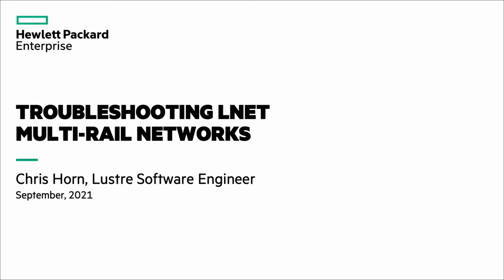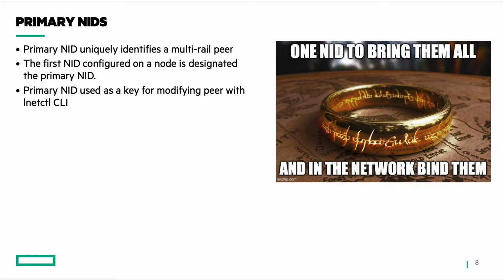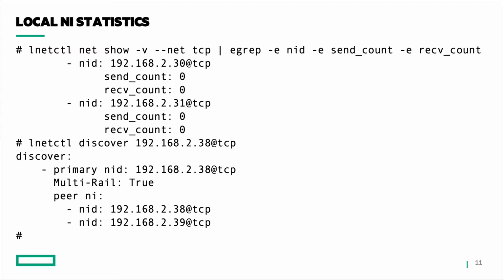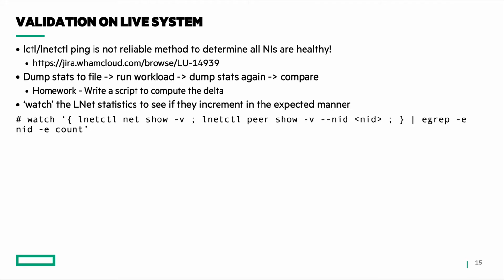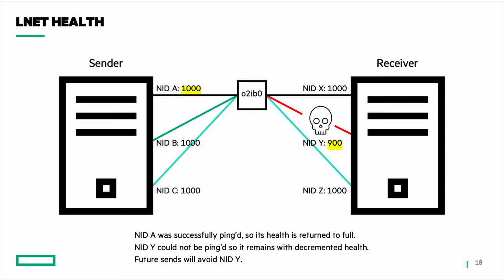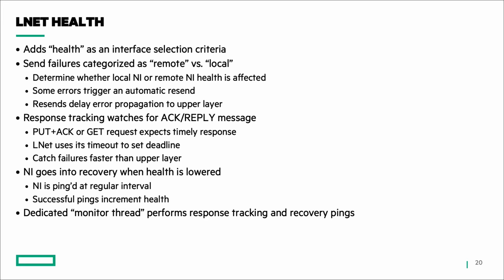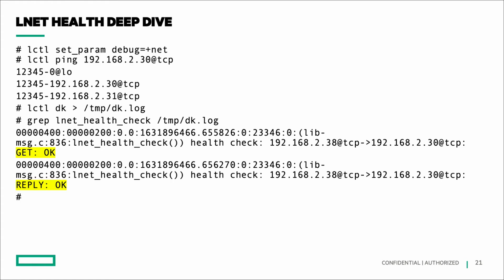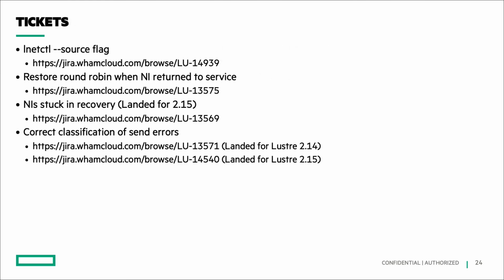LAD 2021 - Chris Horn - Troubleshooting LNet Multi-Rail